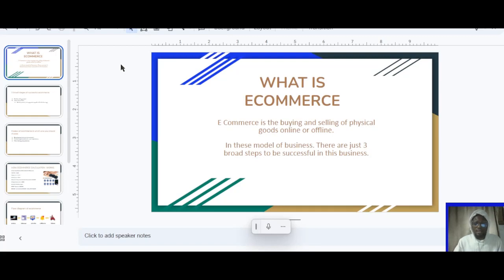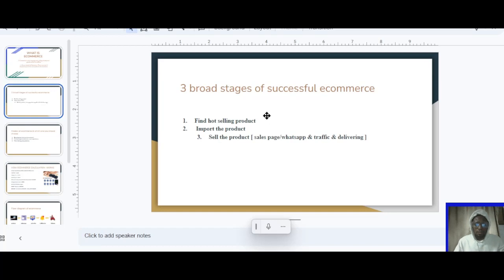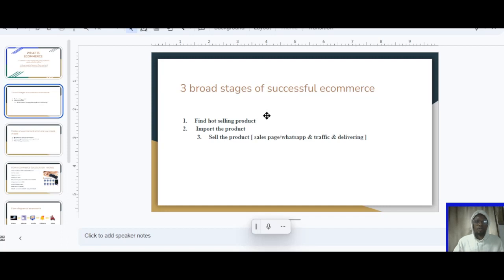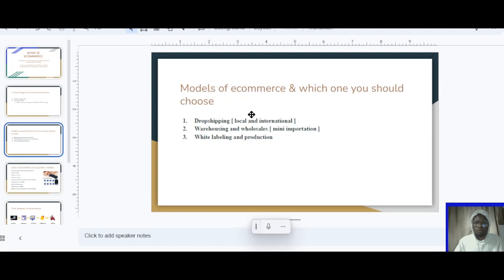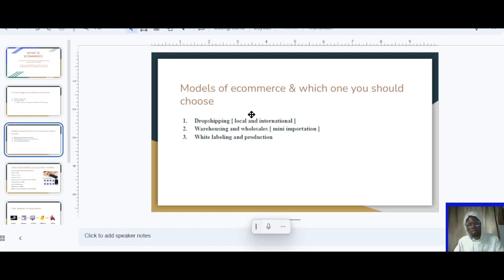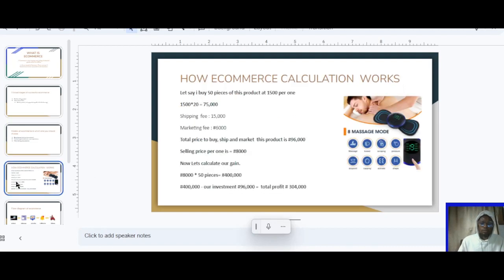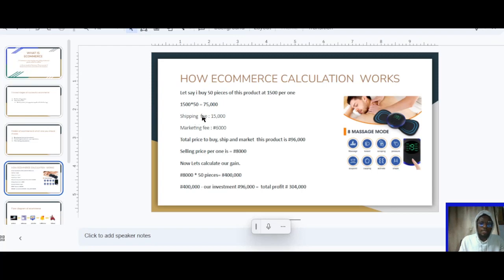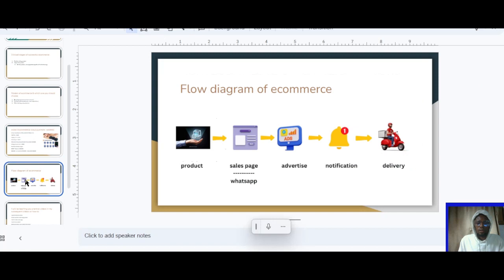what is e commerce and how to make money with it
the best way to make money on ecommerce in 2025